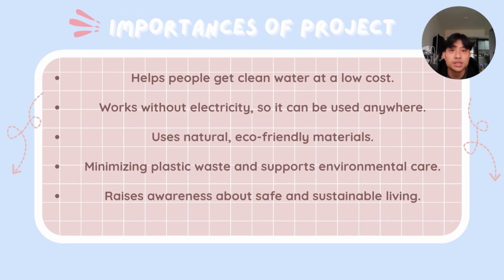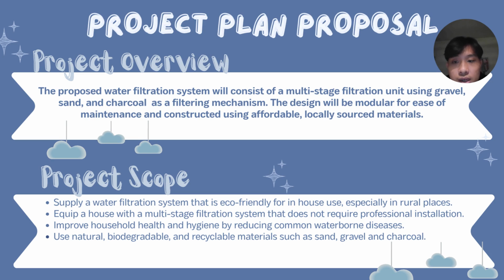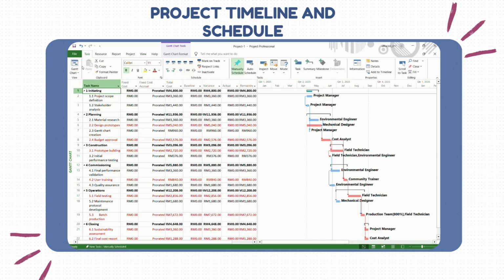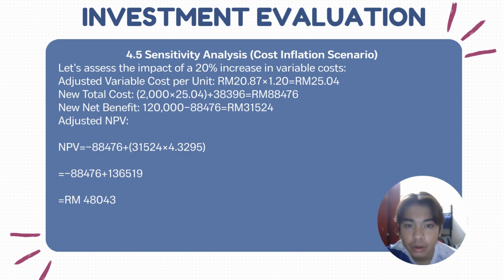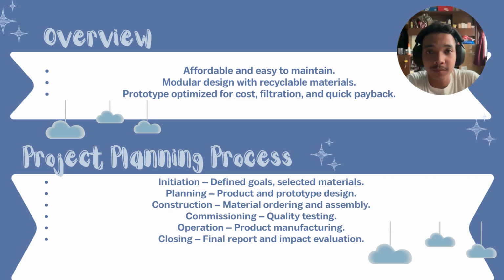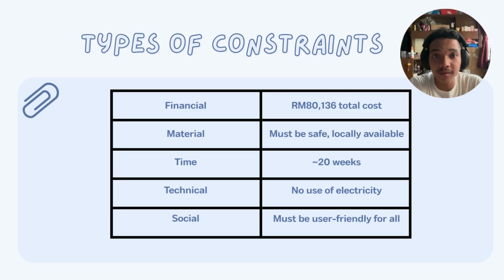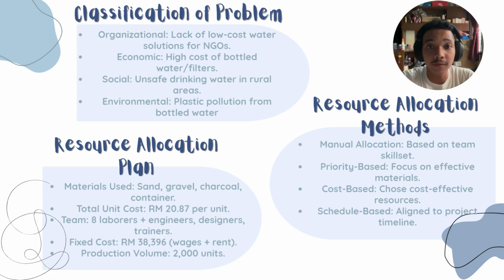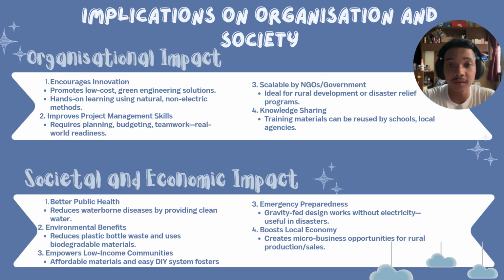Video Presentation KIX2006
DESIGN AND COST ANALYSIS OF A HOME-BASED WATER FILTRATION SYSTEM USING NATURAL MATERIALS